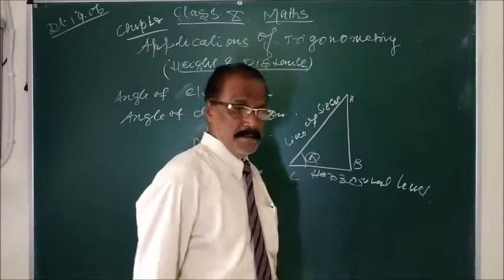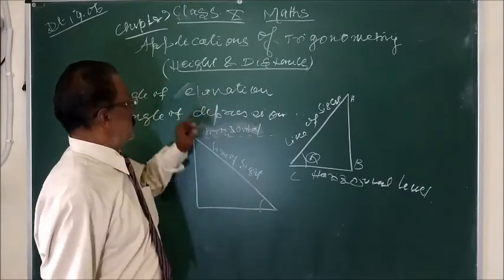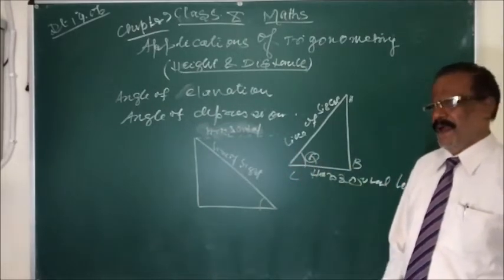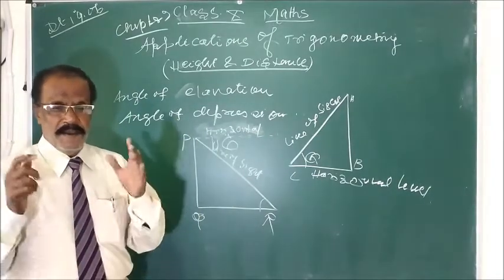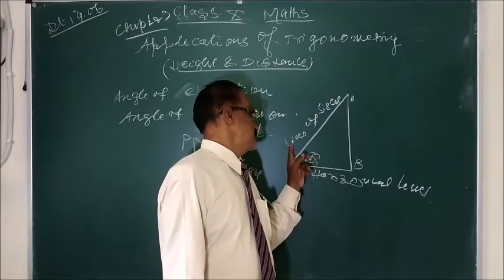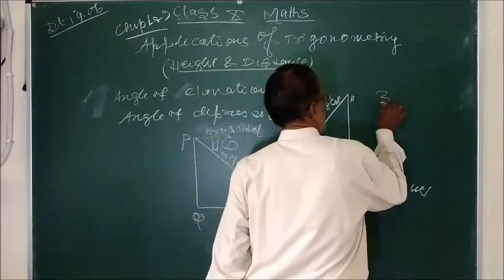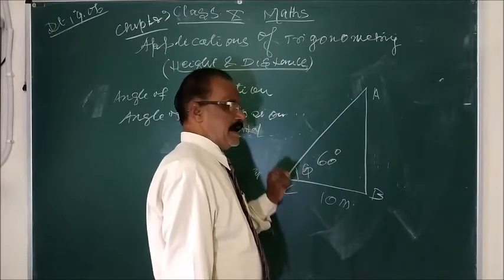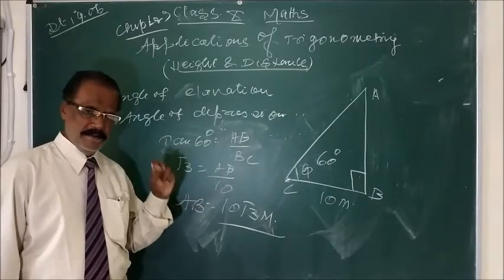Class X Maths Application Of Trignomentry